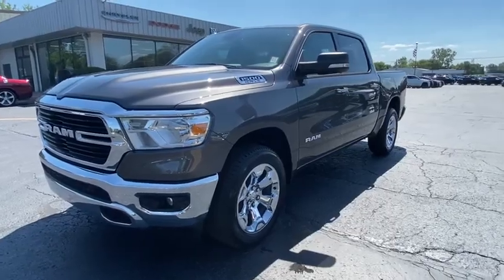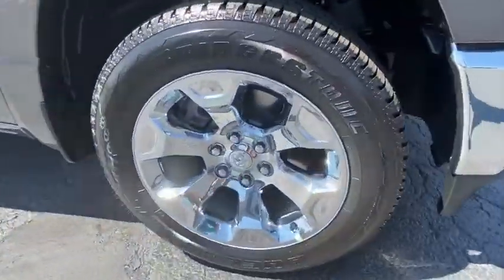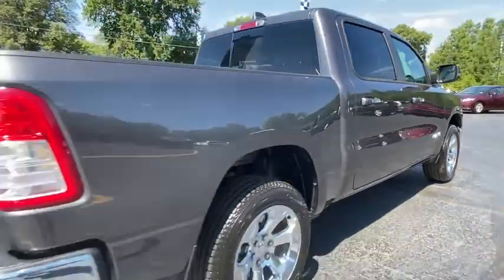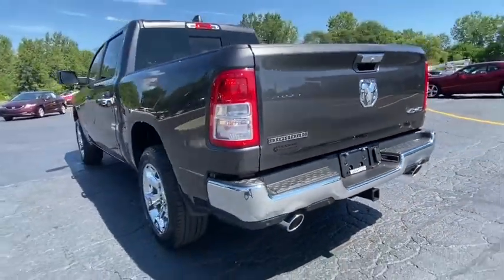2020 Ram 1500 Vicksburg, Kalamazoo, Schoolcraft, Three Rivers, Paw Paw, MI V4822T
Gray New 2020 Ram 1500 available in Vicksburg, Michigan at Vicksburg Chrysler. Servicing the Kalamazoo, Schoolcraft, Three Rivers, Paw Paw, MI area.
2020 Ram 1500 Big Horn/Lone Star - Stock#: V4822T - VIN#: 1C6SRFFT4LN392966

Vicksburg Chrysler
13475 Portage Rd

Recent Arrival! $12415 off MSRP!brbr2020 Ram 1500 Big Horn/Lone Star
115V Auxiliary Power Outlet,115V Auxiliary Rear Power Outlet,3 Rear Seat Head Restraints,3.21 Rear Axle Ratio,4 Way Front Headrests,4-Wheel Disc Brakes,48V Belt Starter Generator,6 Speakers,ABS brakes,Air Conditioning,AM/FM radio,Big Horn Level 2 Equipment Group,Brake assist,Bumpers: chrome,Cloth Bench Seat,Compass,Delay-off headlights,Driver door bin,Dual front impact airbags,Dual front side impact airbags,Electronic Stability Control,Engine Calibration Flash (DISC),Foam Bottle Insert (Door Trim Panel),Front & Rear Rubber Floor Mats,Front anti-roll bar,Front Center Armrest w/Storage,Front fog lights,Front reading lights,Front Seat Back Map Pockets,Front wheel independent suspension,Fully automatic headlights,GPS Antenna Input,Heated door mirrors,Illuminated entry,Leather steering wheel,Low tire pressure warning,Manufacturers Statement of Origin,Occupant sensing airbag,Outside temperature display,Overhead airbag,Overhead console,Panic alarm,ParkSense Front/Rear Park Assist w/Stop,ParkView Rear Back-Up Camera,Passenger door bin,Passenger vanity mirror,Power door mirrors,Power steering,Power windows,Proximity key: push button start only,Quick Order Package 27Z Big Horn,Radio data system,Radio: Uconnect 3 w/5 Display,Radio: Uconnect 4 w/8.4 Display,Rear 60/40 Folding Seat,Rear anti-roll bar,Rear seat center armrest,Rear step bumper,Remote keyless entry,Remote Start System,Speed control,Split folding rear seat,Steering wheel mounted audio controls,Tachometer,Telescoping steering wheel,Tilt steering wheel,Traction control,Trip computer,Variably intermittent wipers,Voltmeter,Wheels: 18 x 8 Cast-Aluminum Painted,Wheels: 20 x 9 Aluminum Chrome Clad (WRK)